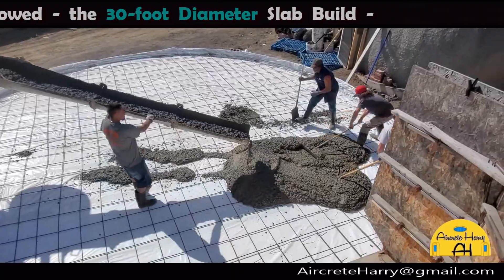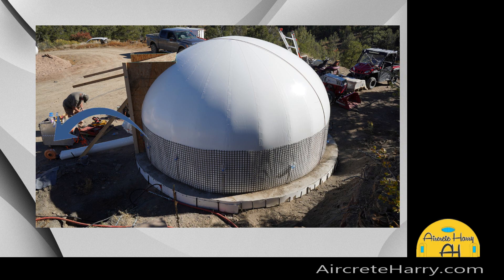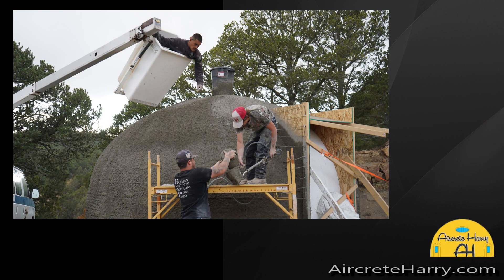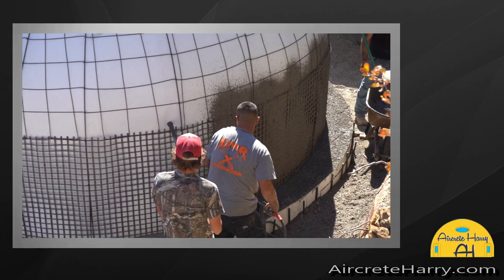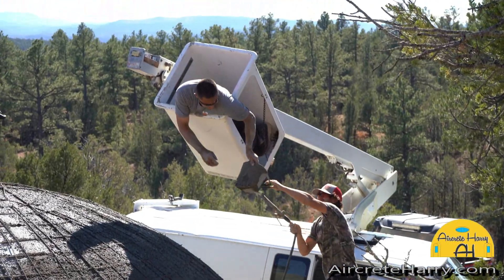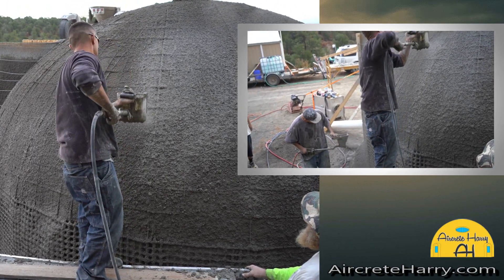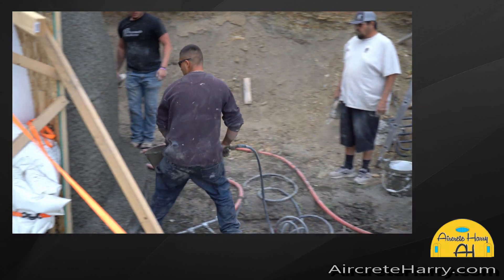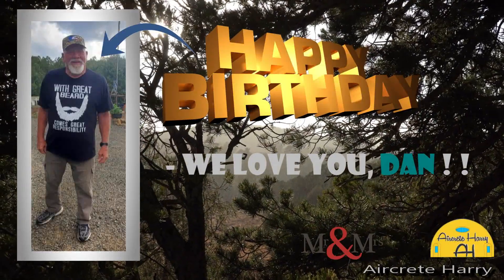16ft Bathroom Dome Build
16ft Bathroom Dome Build